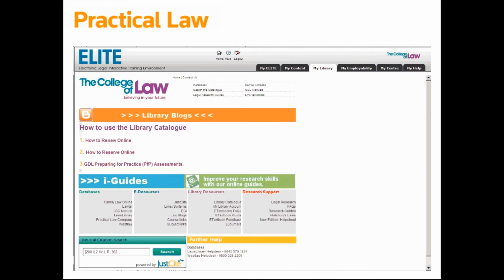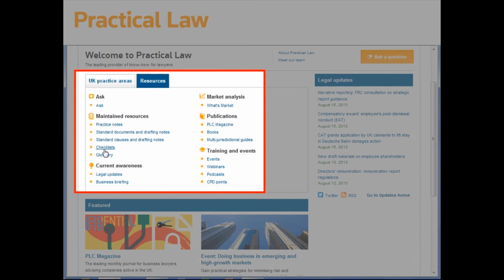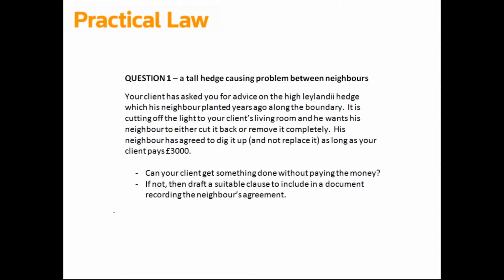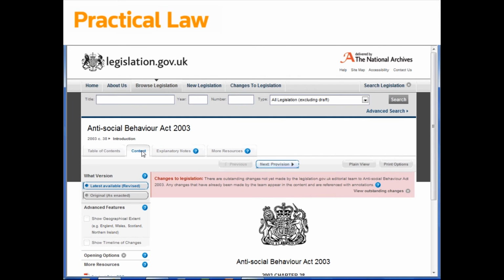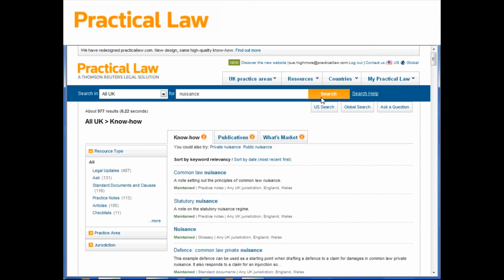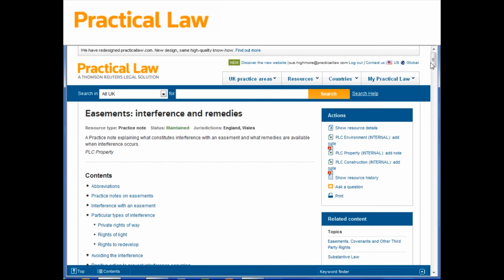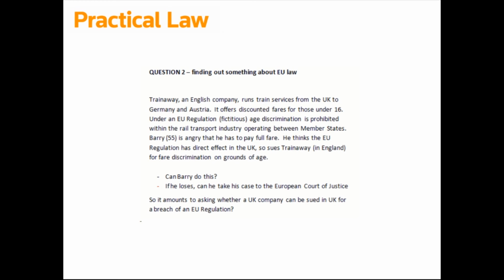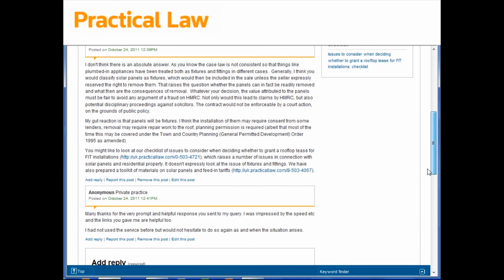Practical Law Training Webinar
Designed for University of Law Students.